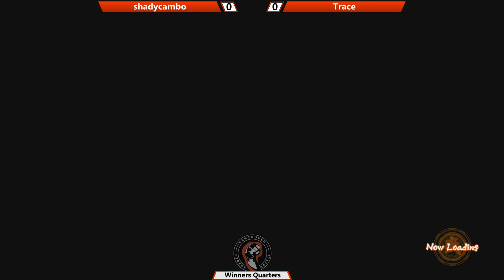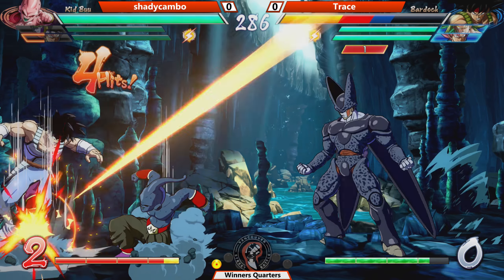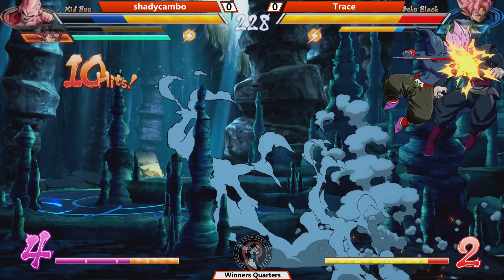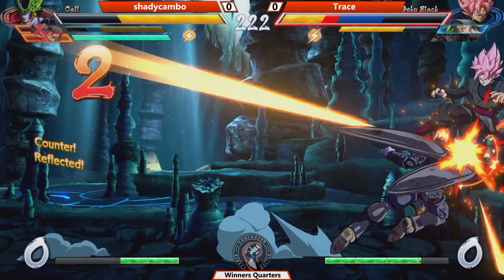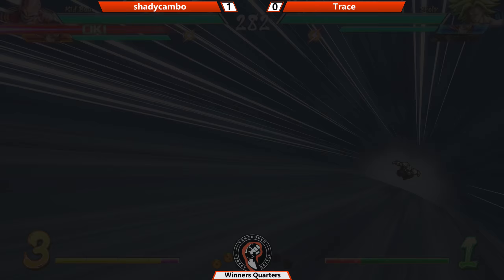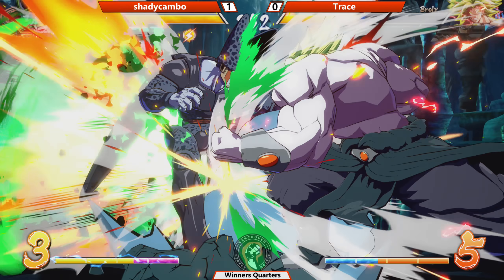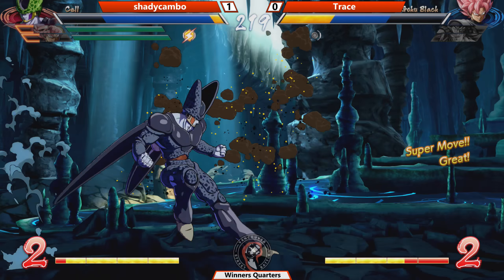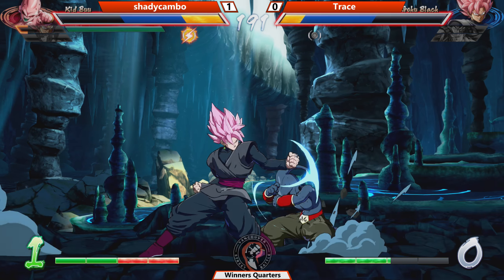UnderDogs FGC DBFZ WQ shadycambo VS Trace